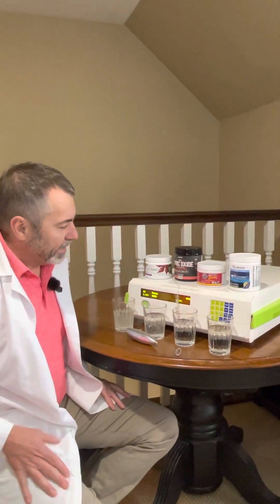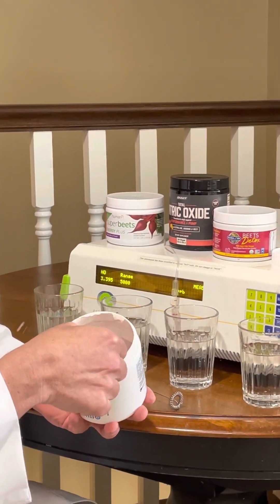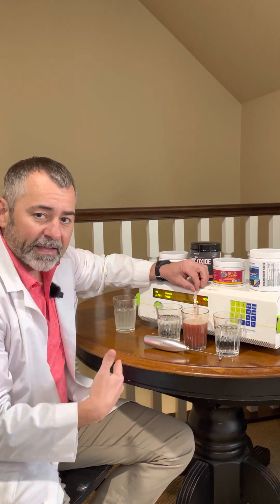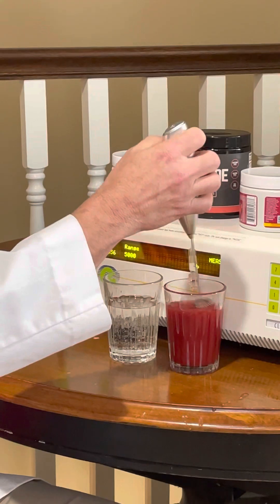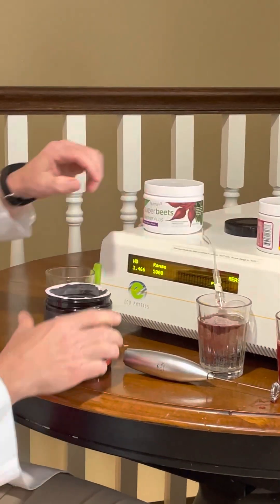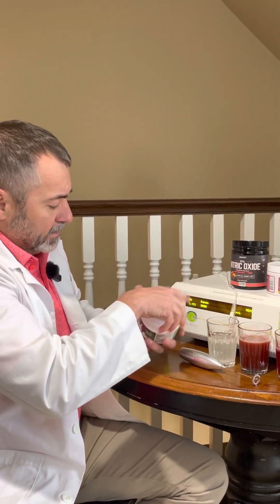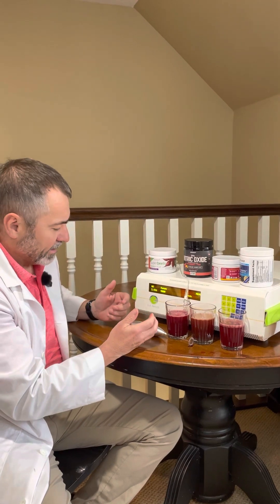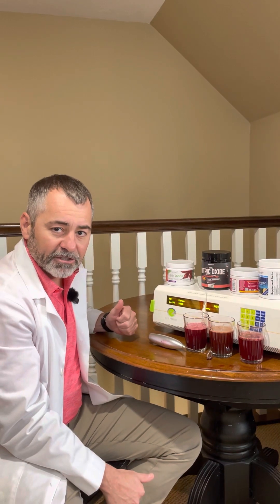Nitric Oxide Miracle Or Myth? Discover The Real Impact On Your Health | n1o1.com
Explore the truth behind nitric oxide powder with Dr. Nathan Bryan and uncover whether it's a health revolution or a placebo. From boosting performance to supporting cardiovascular health, get the facts on this popular supplement. Supercharge Your Health with Clinically Proven Nitric Oxide Solutions – Visit Now

This video is about Nitric Oxide Miracle Or Myth? Discover The Real Impact On Your Health. But It also covers the following topics:

Cardiovascular Health Tips
Nitric Oxide Science
Workout Supplements Guide

Video Title: Nitric Oxide Miracle Or Myth? Discover The Real Impact On Your Health | n1o1.com